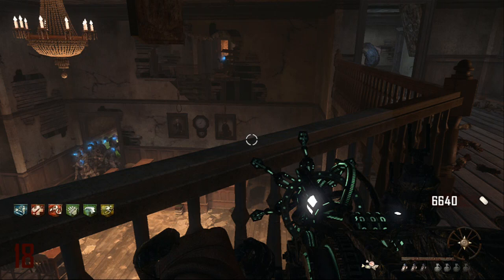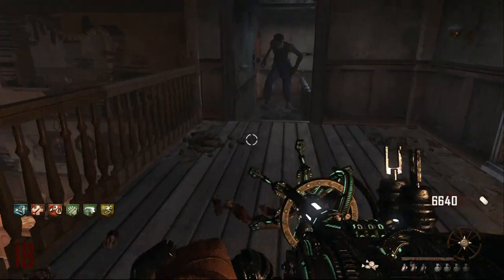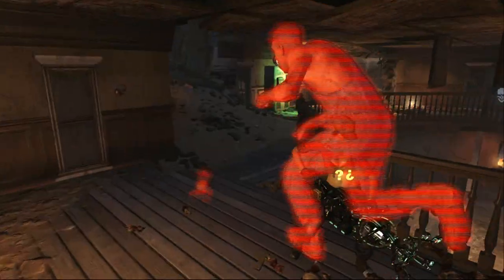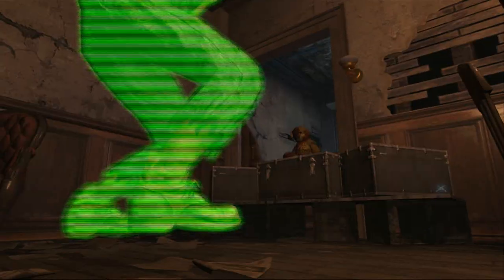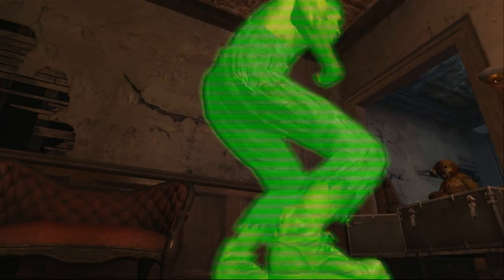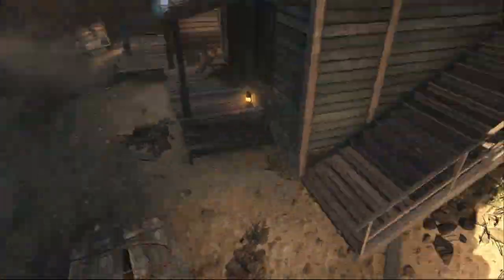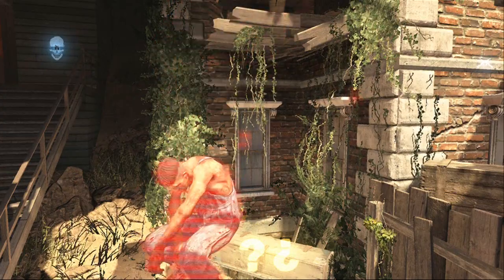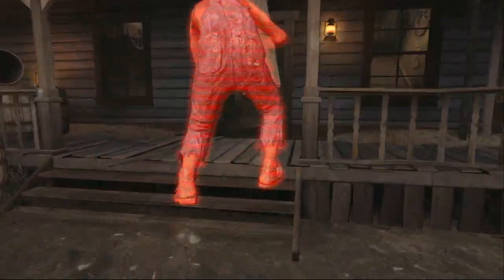Call of Duty Zombie Map Buried - Getting 'Leeroy' to move the mystery box